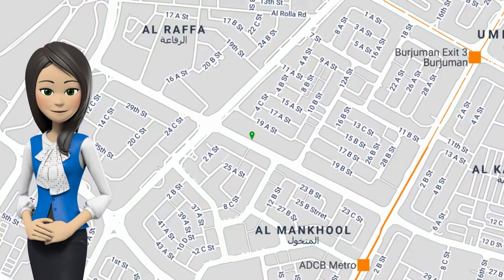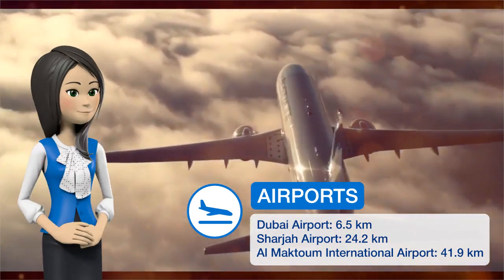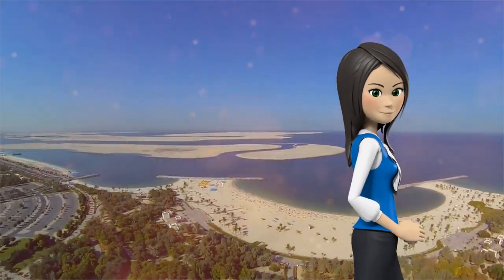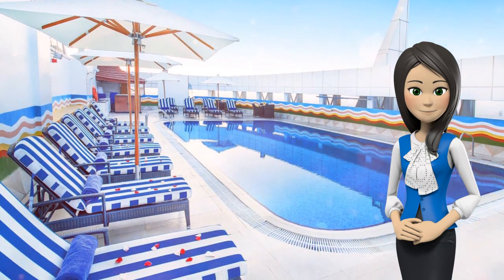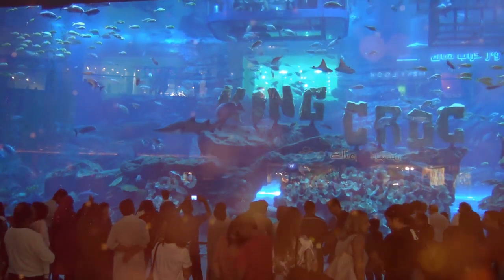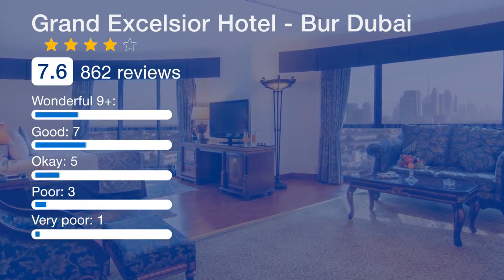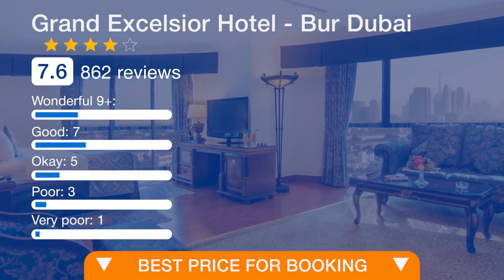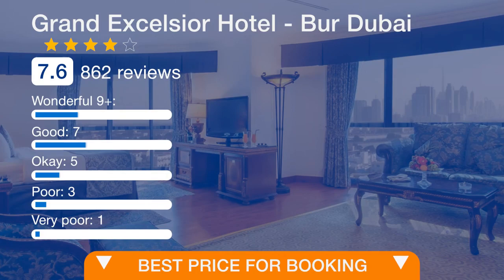Grand Excelsior Hotel - Bur Dubai 4 ⭐⭐⭐⭐ | Review Hotel in Dubai, UAE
Occupying a convenient position in Bur Dubai and just minutes from the World Trade Center, the stylish Grand Excelsior - Bur Dubai has 8 dining options, an expansive spa and a rooftop pool. This modern property features rooms which are contemporary in design with an Arabian touch. All rooms and suites offer the guest a range of modern amenities including flat-screen TVs and interactive entertainment systems. The Grand Excelsior - Bur Dubai offers a choice of 8 food and beverage outlets. Guests can enjoy a wide range of international cuisine, including specialty Indian, Arabic and continental buffet restaurants. The Grand's modern gym features cardiovascular equipment and free weights. After a work out, guests can relax at the spa, which has a Turkish bath, a hot tub and a sauna. A range of full-body massages, facials and pedicures are also offered. Guests of the Grand Excelsior can make the most of the complimentary shuttle service that operates to and from one of the city’s top shopping malls . The Grand Excelsior - Bur Dubai is located only 1.9 mi from the Dubai International Convention and Exhibition Center.